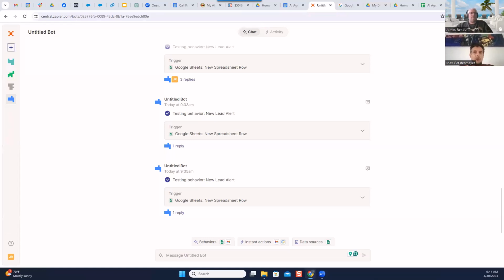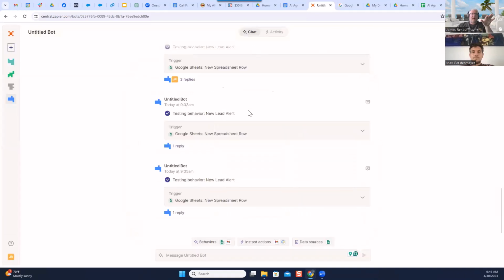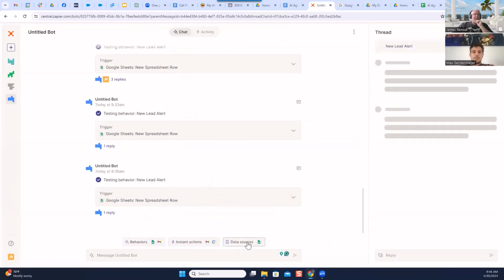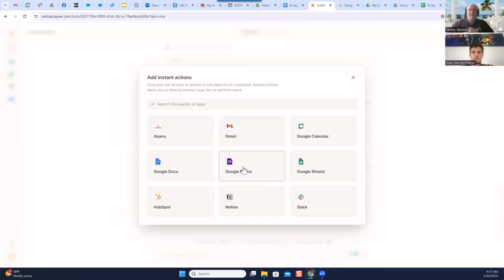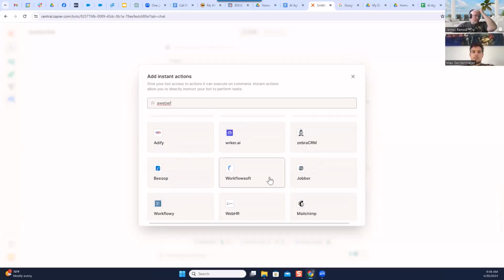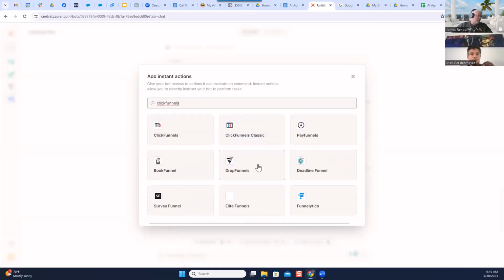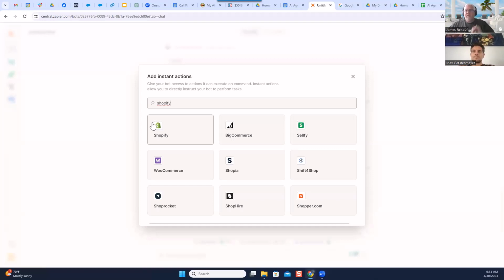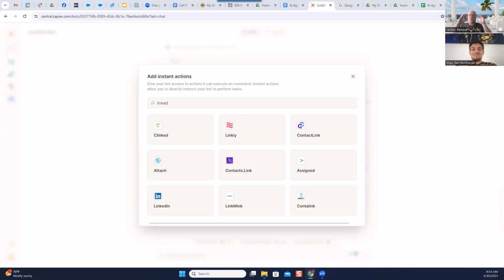9 Let your AI agents be the workhorse with All of the top platforms and apps Over 6000 of them